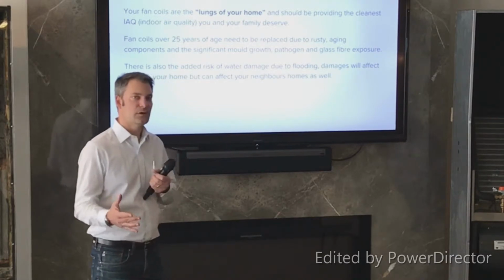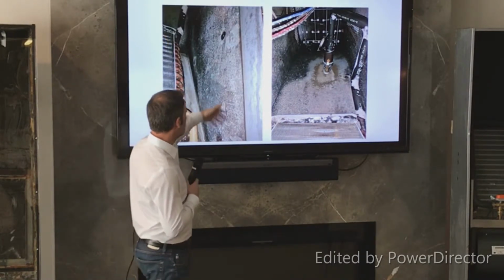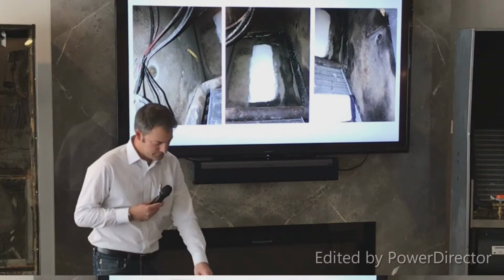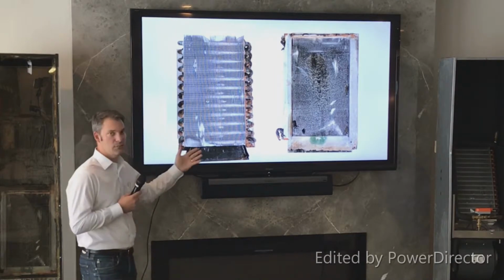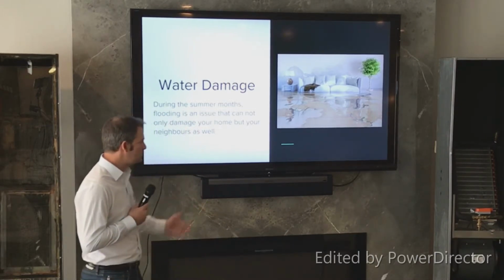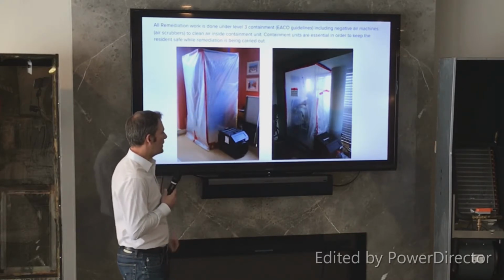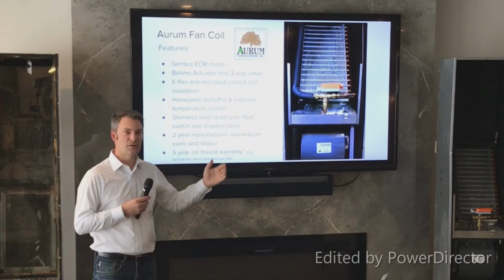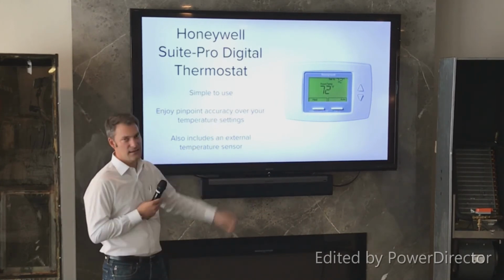GTS Fan Coil Replacement Presentation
Please watch and see why its important to replace your existing 20+ year old fan coil with a new one.